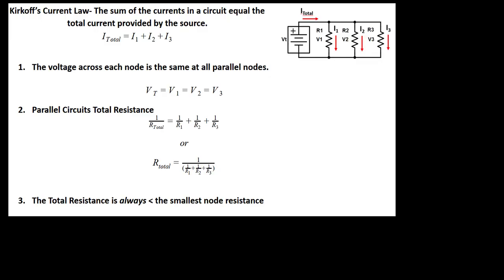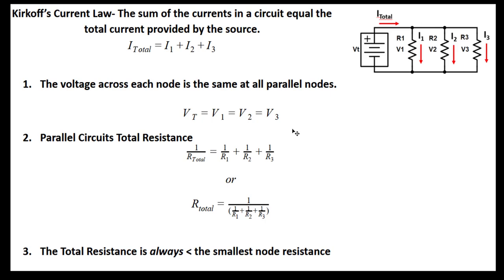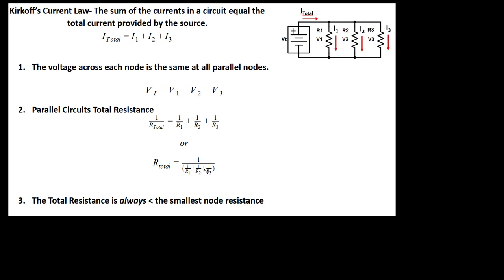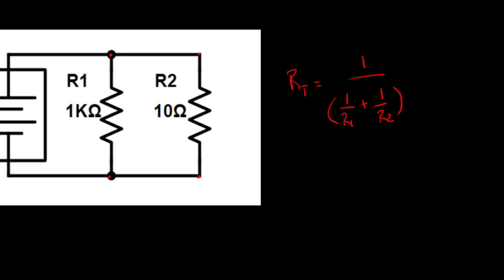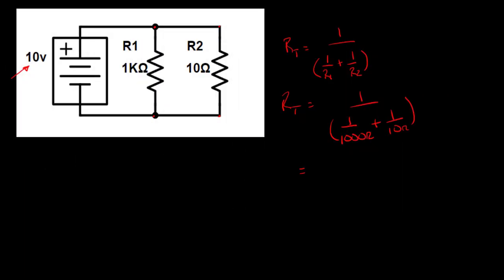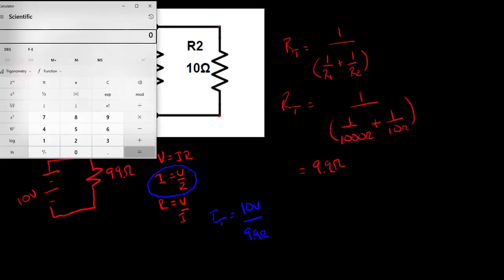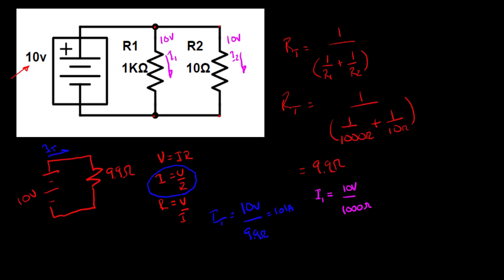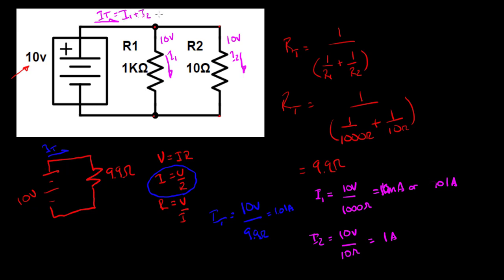IT43 1.2.4.2 Parallel Circuits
Basic Parallel Circuit Computations